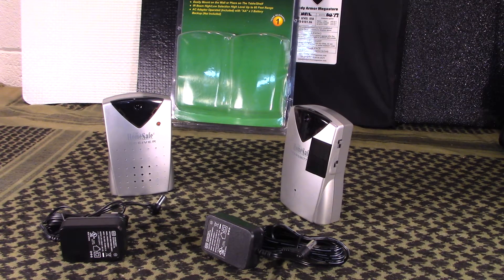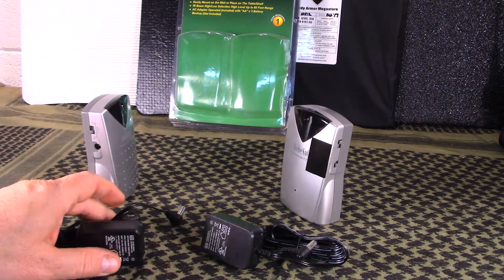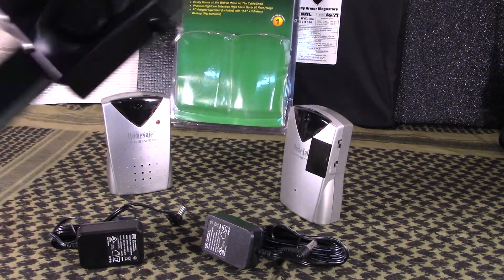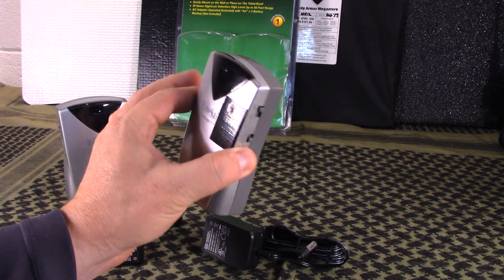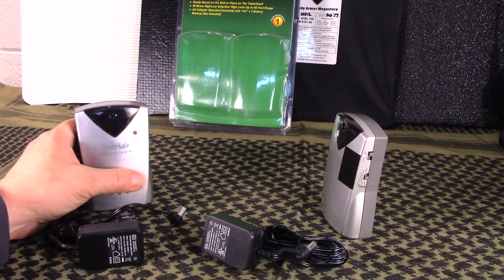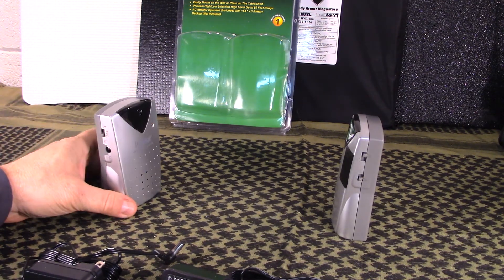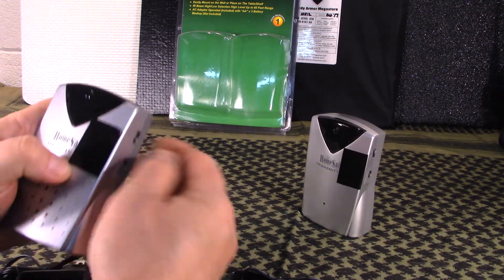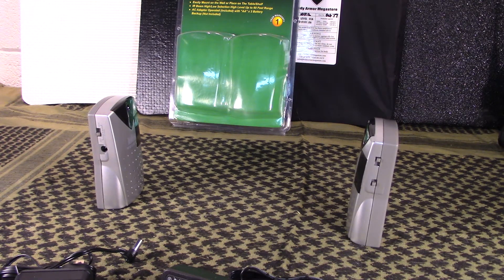Home Safe IR Alarm (ISpy Defense)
I discuss and show you a really versatile IR alarm. These are the Home Safe Alarm sold by ISpy Defense. These make great alarms to protect your camp from bad guys, zombies, bears and other predators. Could also be used to protect gear and other items from theft.